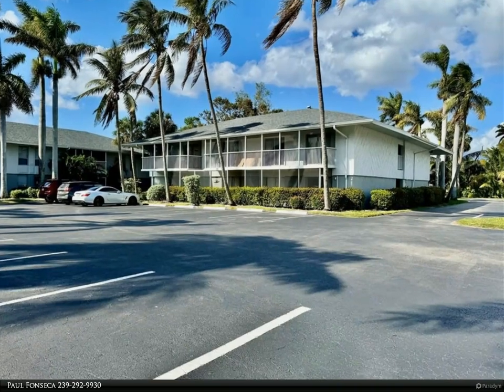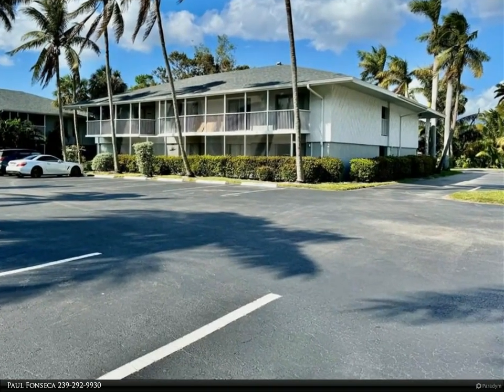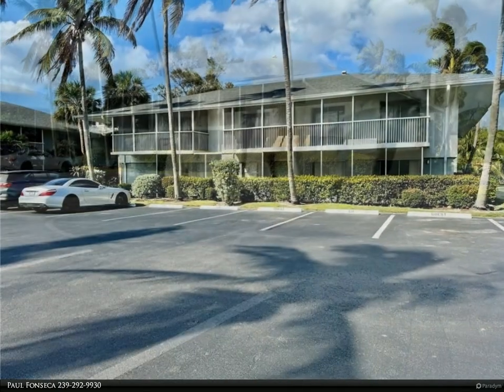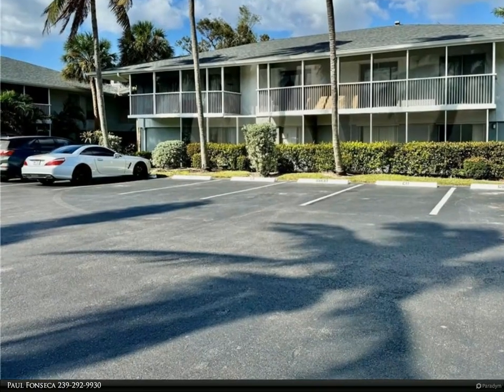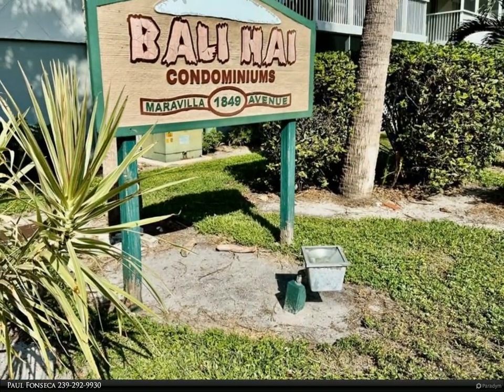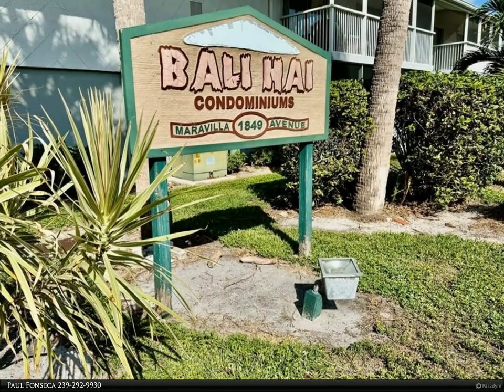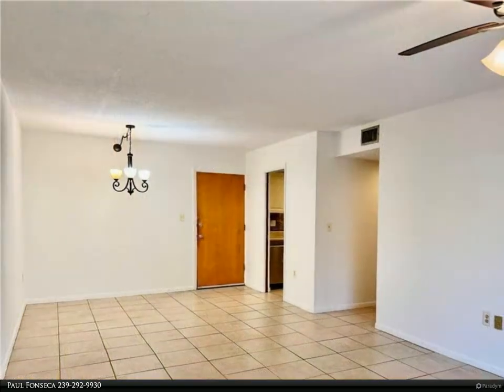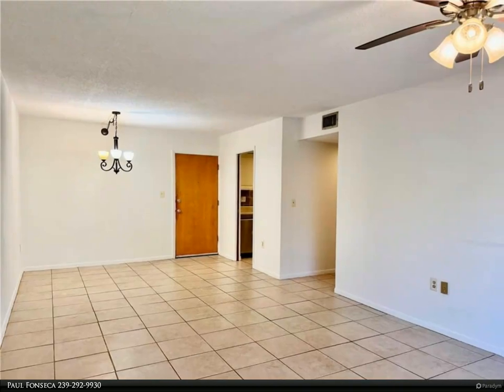Berkshire Hathaway HomeServices Florida Realty - 1849 Maravilla AVE C6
Welcome to Bali Hai Condos in Fort Myers! This updated 733 sq. ft., first-floor unit is perfect for retirees, 2nd home buyer or investors. Step into a bright, open layout featuring tile flooring throughout. The kitchen has been updated over the years and boasts stainless steel appliances and white cabinetry. The spacious primary bedroom includes a large walk-in closet and a slider that leads to the lanai, creating a seamless indoor-outdoor flow. The bathroom is updated with a stylish tiled shower, while accordion hurricane shutters offer peace of mind. Enjoy the convenience of being near Edison Mall, downtown Fort Myers, schools, and shopping. Don’t miss this move-in-ready unit!

1 full bath

Paul Fonseca
Berkshire Hathaway HomeServices Florida Realty